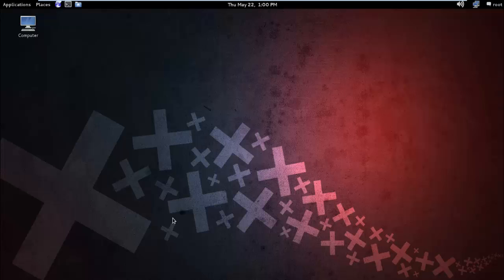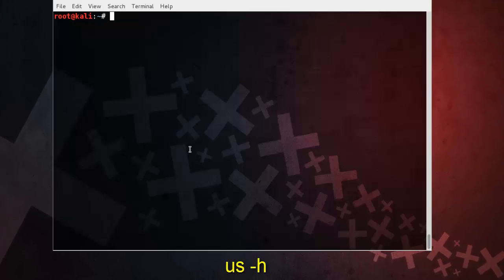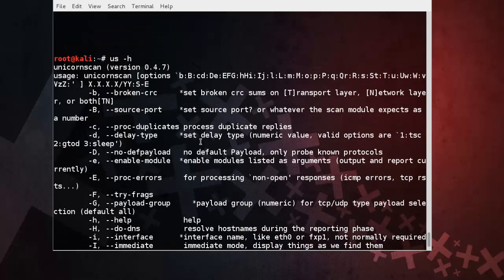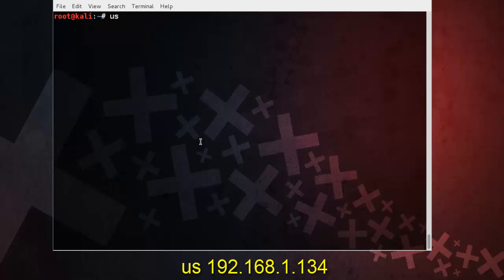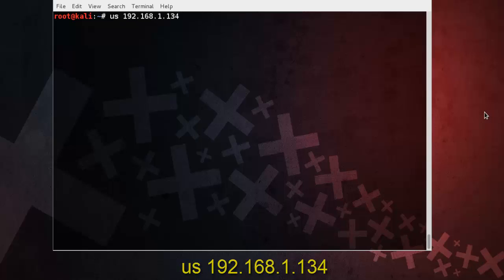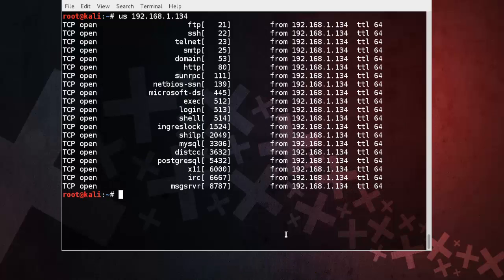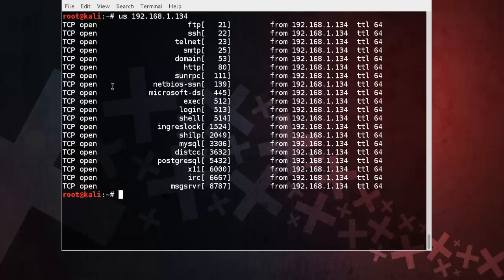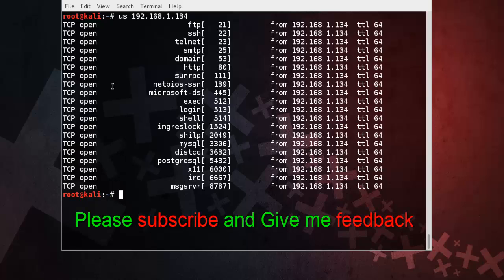Hacking-Target Port Scanning using Unicornscan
Hello Friends,
Today i am going to show you scan target using Unicornscan.